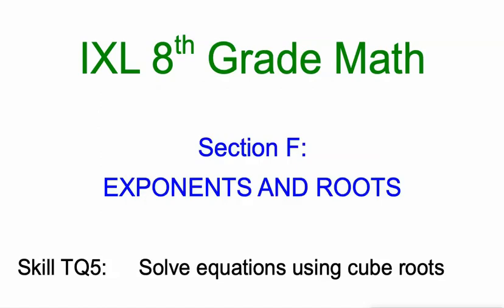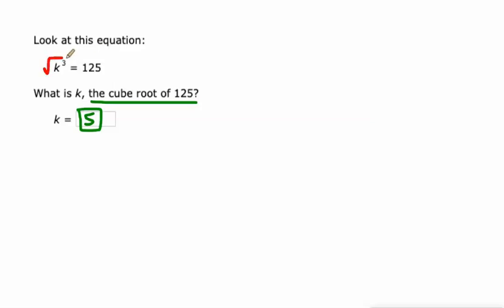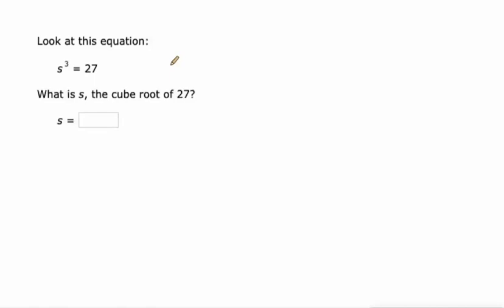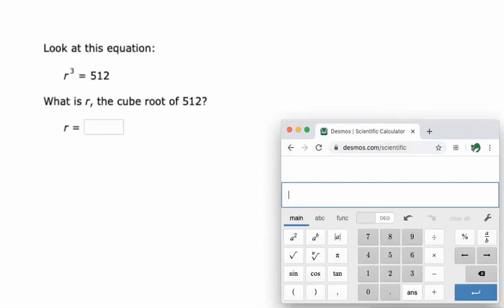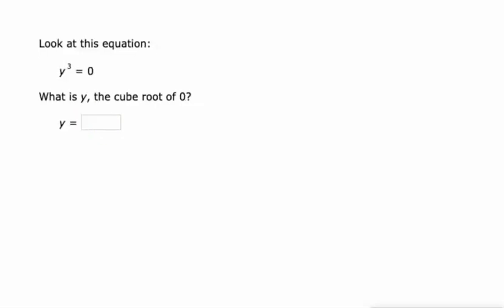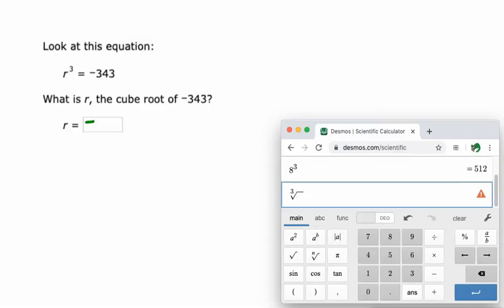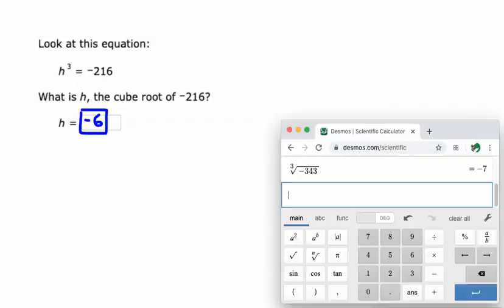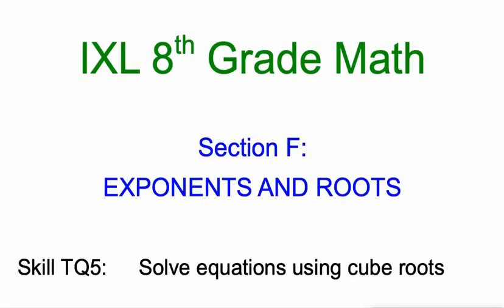IXL F.23 8th Grade Math Solve equations using cube roots (TQ5)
Solve equations using cube roots